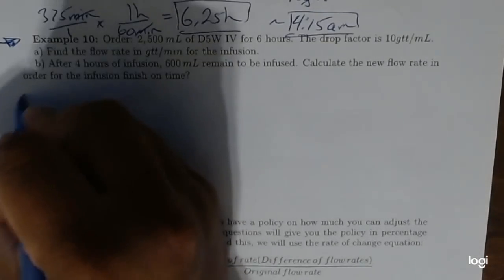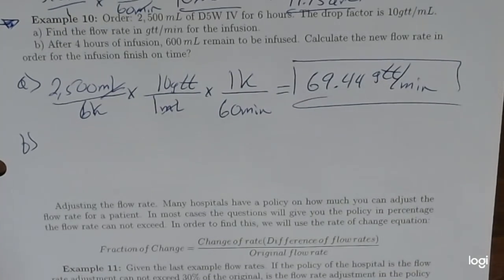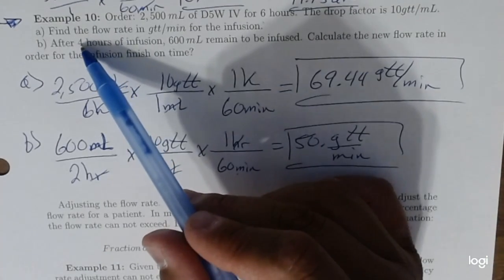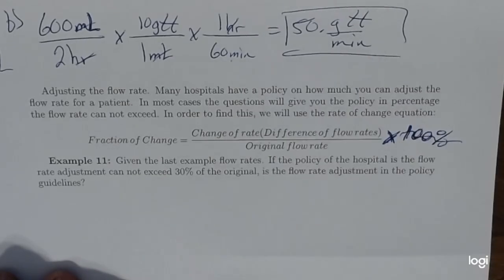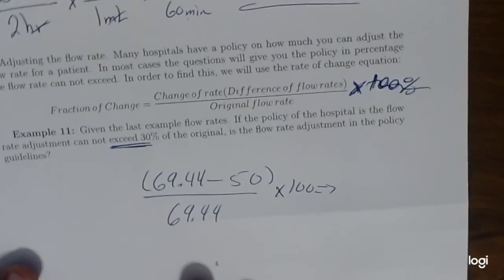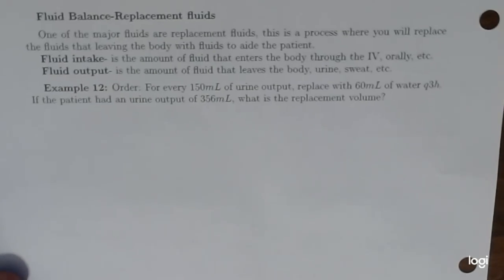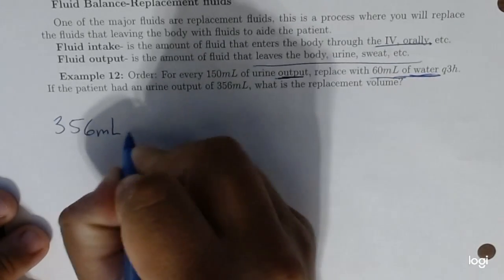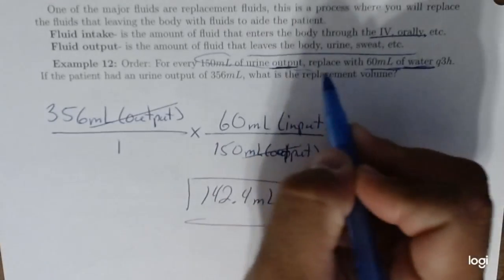Chapter 10 Flow Rate and Duration of Enteral and Intravenous Infusions Part 3